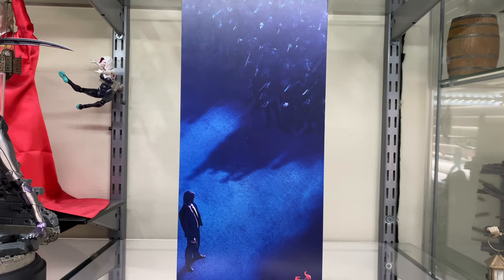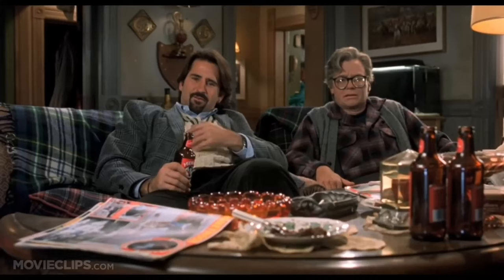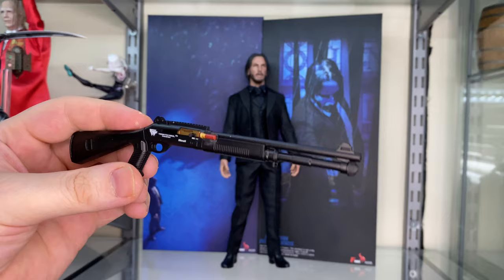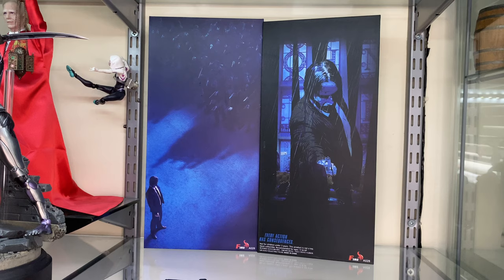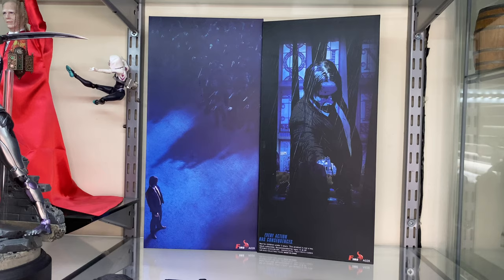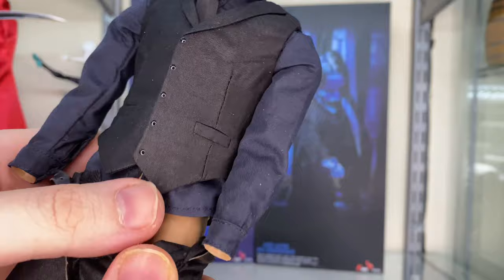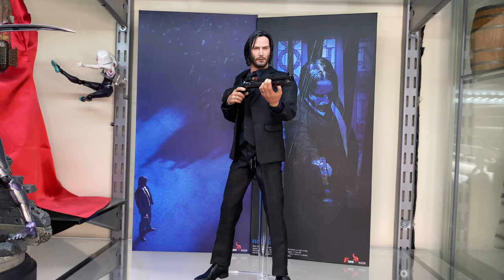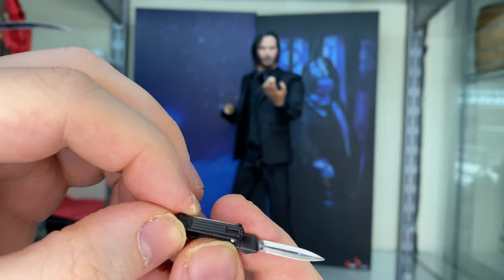FIRE TOYS JOHN WICK 1/6 SCALE FIGURE REVIEW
Fire toys tried to clone Hot Toys John Wick. But let’s be honest there is only one Baba Yaga!